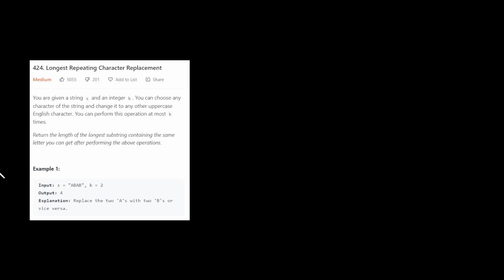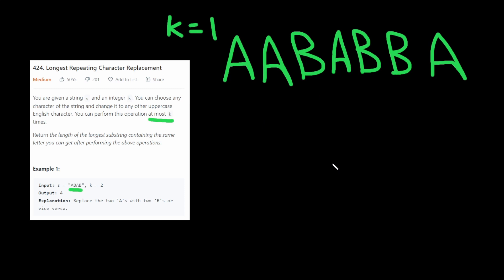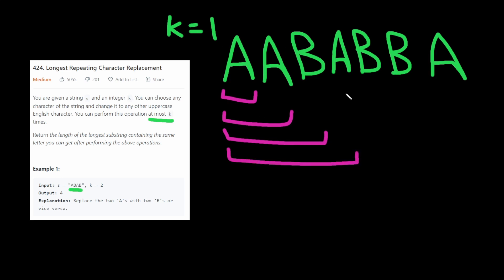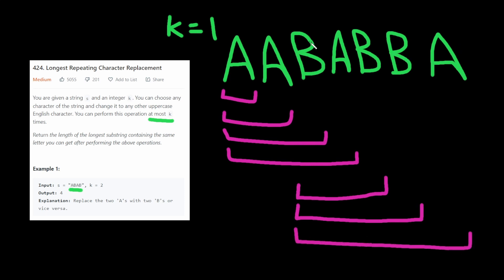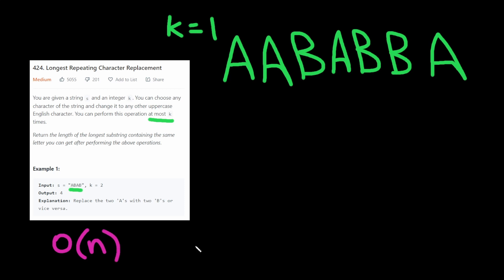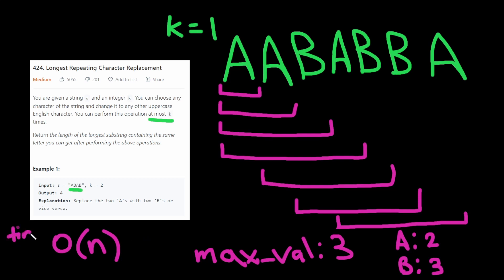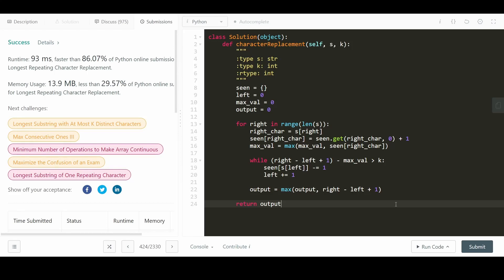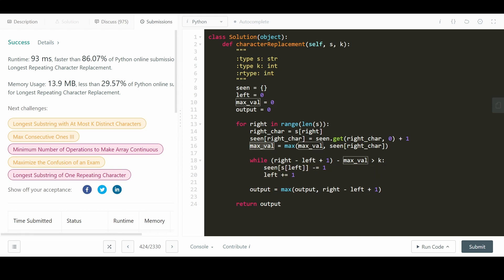Leetcode Longest Repeating Character Replacement | Python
00:00 - Intro and Problem Statement
00:32 - Brute Force Solution
00:49 - Sliding Window
02:49 - Algorithm
06:50 - Code
08:31 - Tips